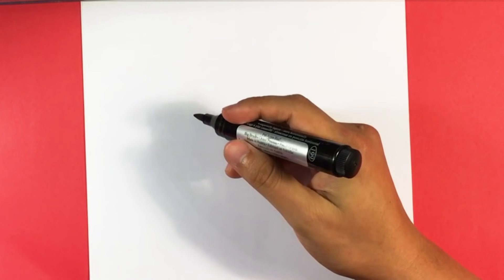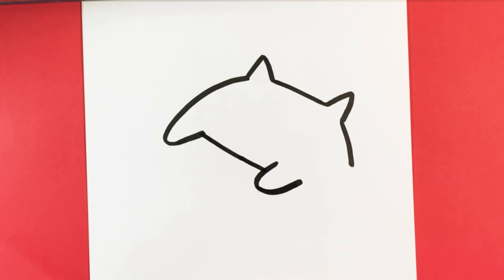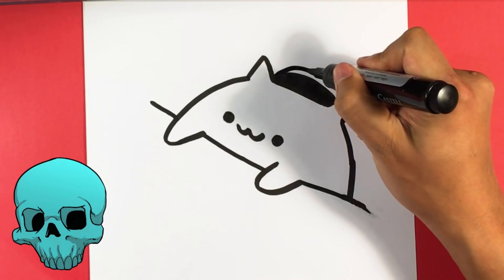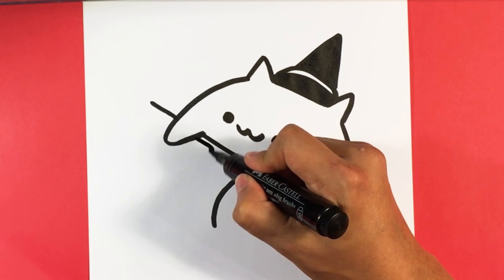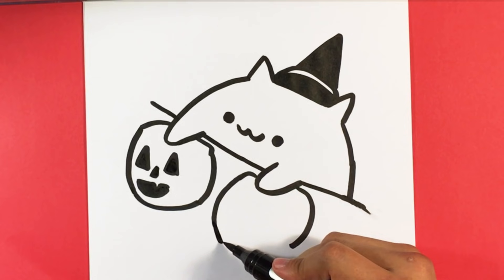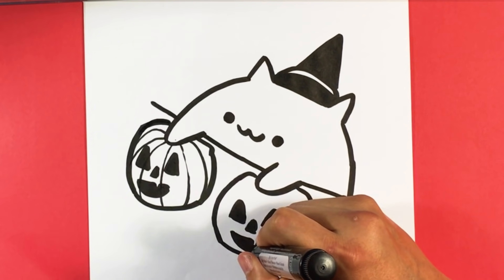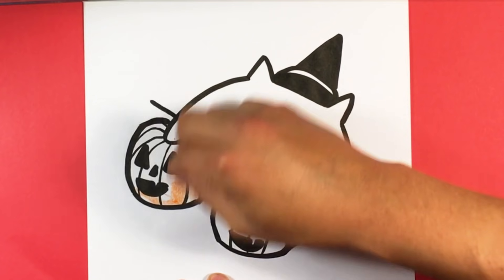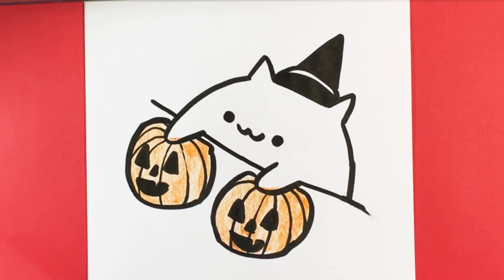How to Draw Bongo Cat - Halloween Version - Halloween Drawings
This is a cute drawing of bongo cat with a twist. he is actually playing jack-o-lanterns-and he is such a cute cat doing cute cat things. Bongo cat is a great meme and i love it. I hope you love the drawing art tutorial. If you follow along, please pause it and rewind as you need it.